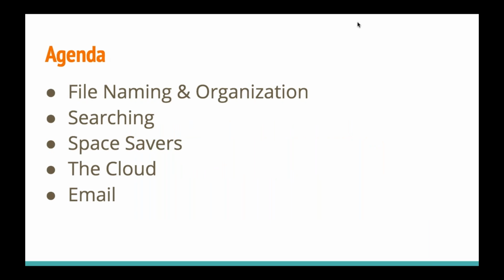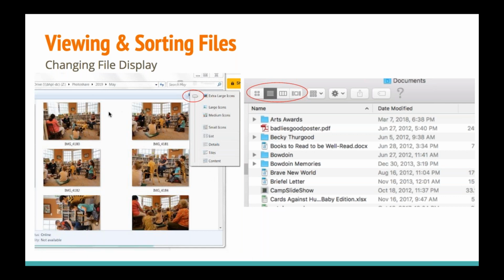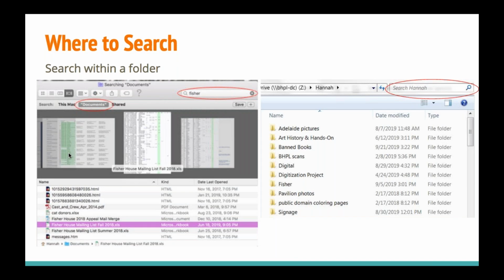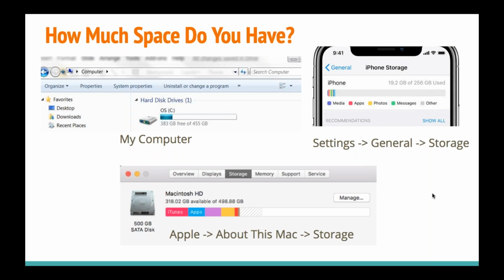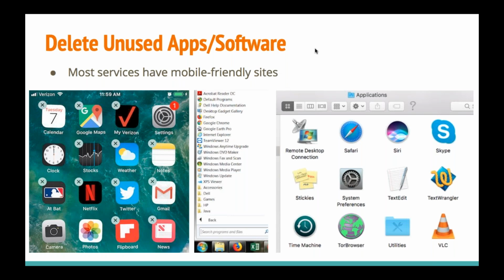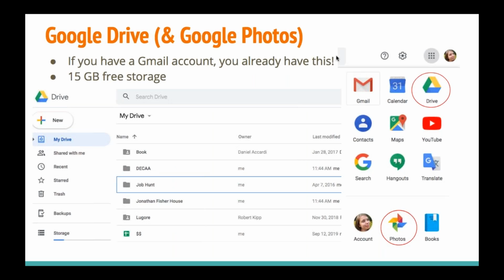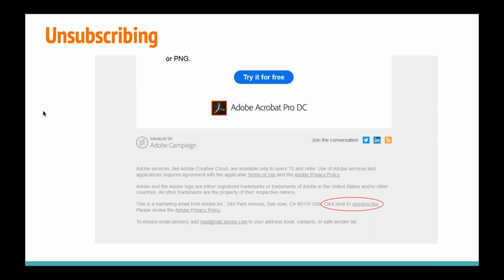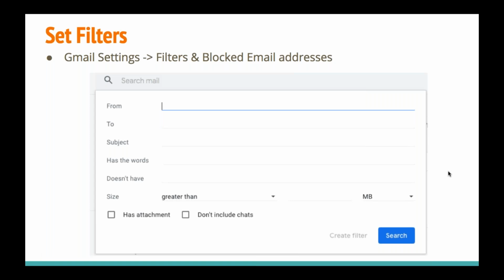Digital Decluttering Workshop from Blue Hill Library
A workshop on "digital decluttering" from the Blue Hill Public Library.